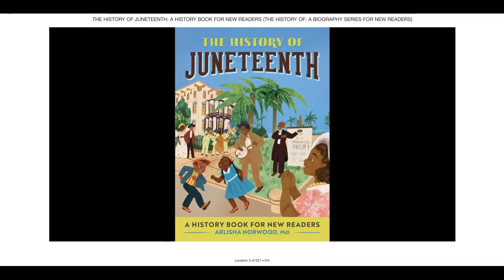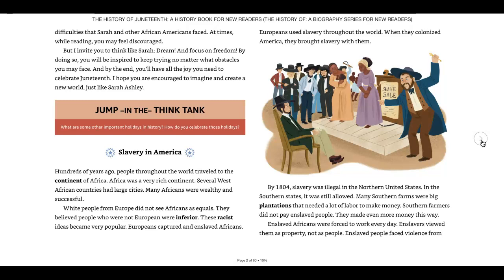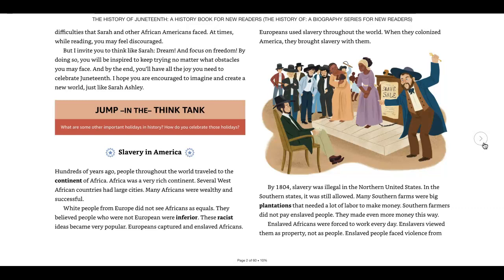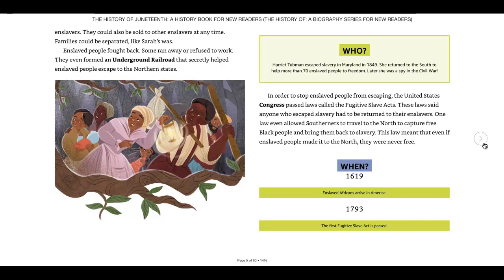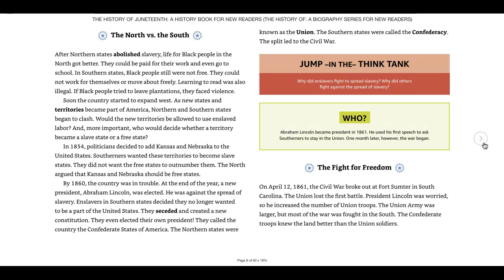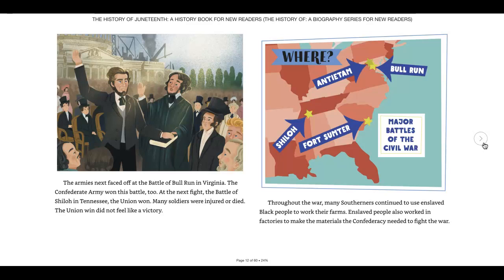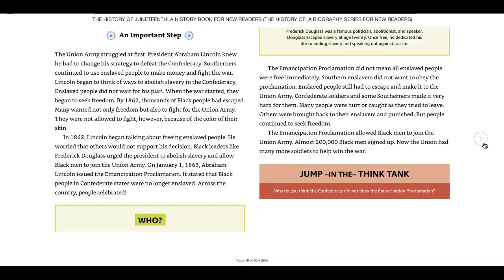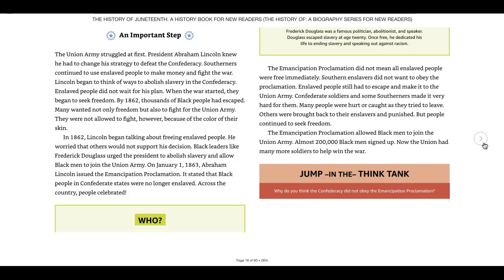The History of Juneteenth: Session 1